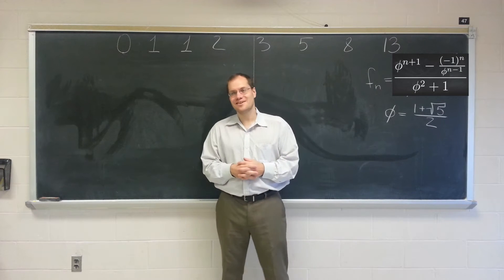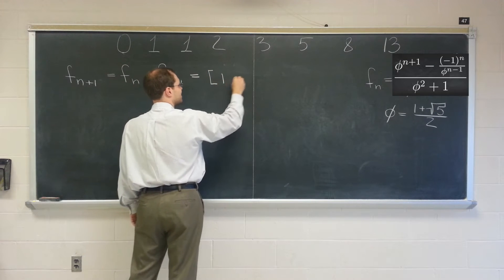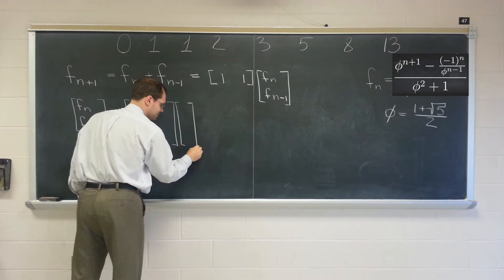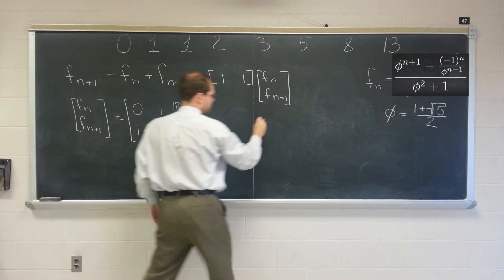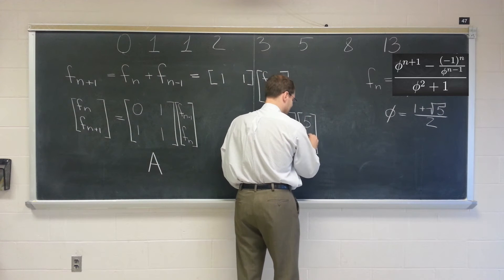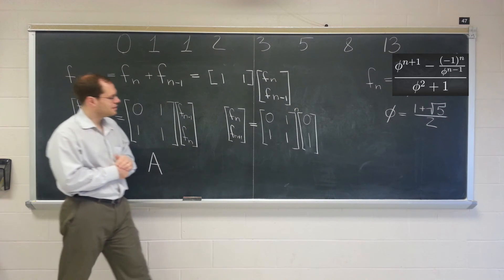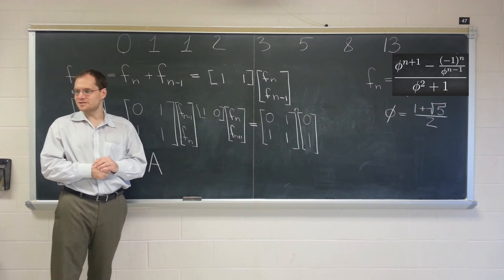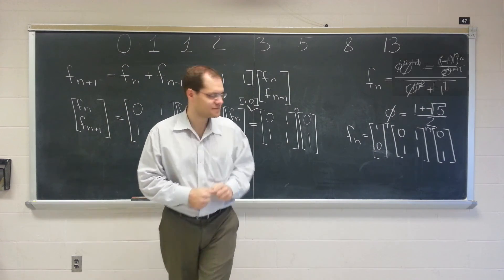Linear Algebra Vignette 4b: Fibonacci Numbers As A Matrix Product